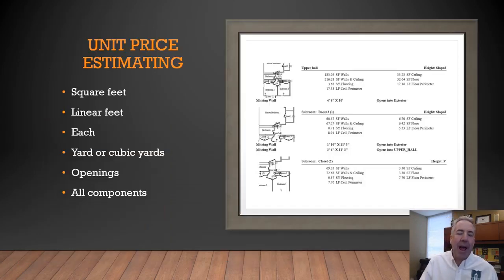Why is it so hard to read an insurance estimate?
This week's Smart Claim tip from Metro Public Adjustment is on reading insurance estimates! Comment your questions down below and enjoy!